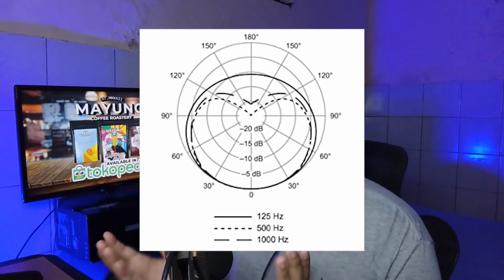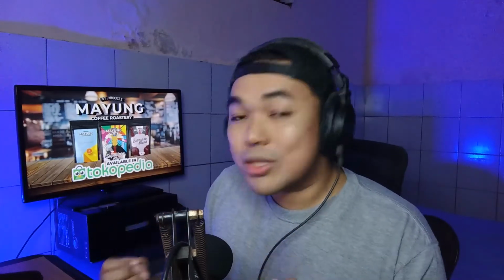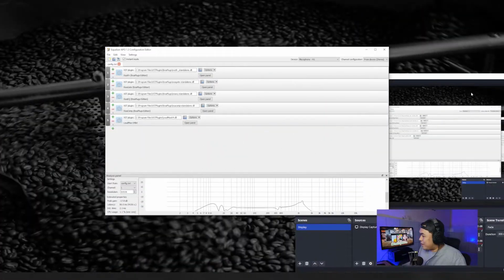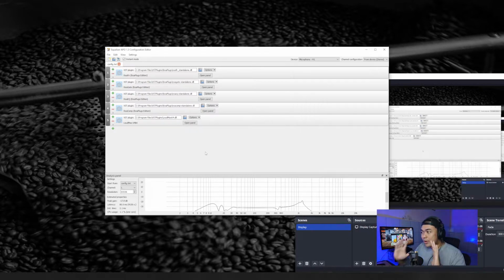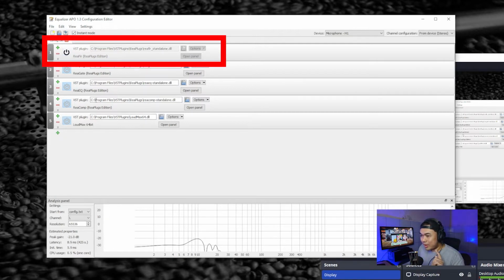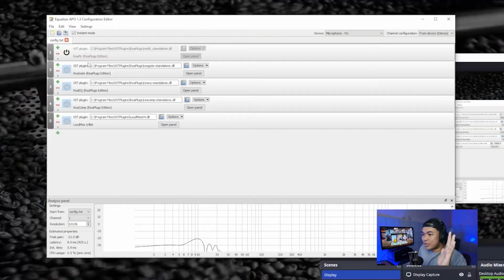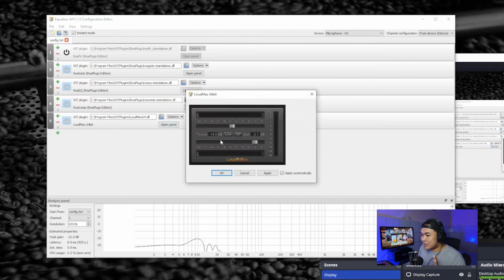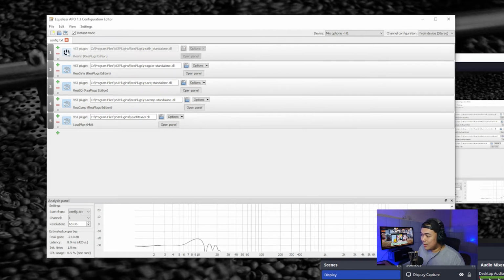How I Fixed My Audio Problems with Noise Suppression (and You Can Too) Condenser Mic VS Dynamic Mic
Noise Suppression: Pros and Cons

In this video, I will explain what noise suppression is, how it works, and when to use it. I will also compare different types of microphones and show you how to set up your audio properly. Watch this video to learn how to improve your sound quality with noise suppression.🎙️

Noise Suppression Pros And Cons Condenser Mic VS Dynamic Mic

TIMESTAMP

0:00 intro
0:36 choosing the right mic
1:00 dynamic mic
1:27 condenser mic
2:10 ReaFir Noise Suppression
2:21 pros and cons of Noise Suppression
3:46 conclusion